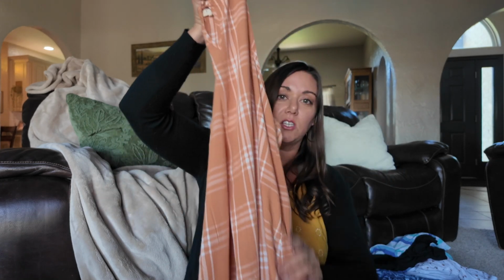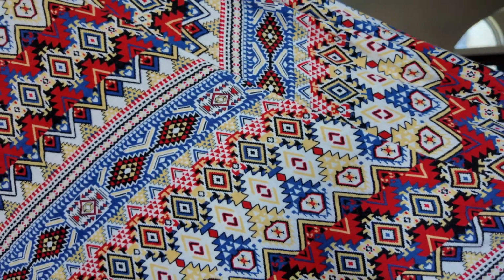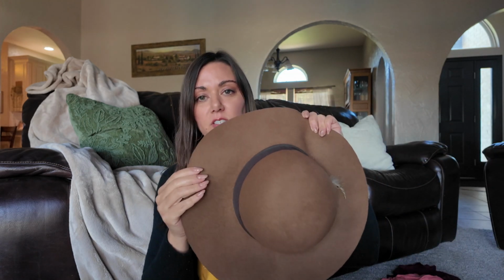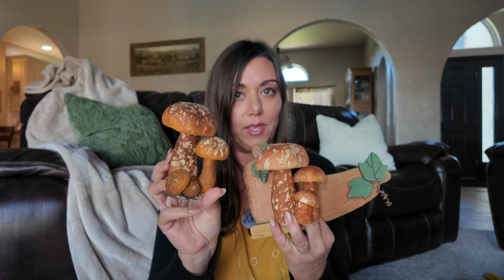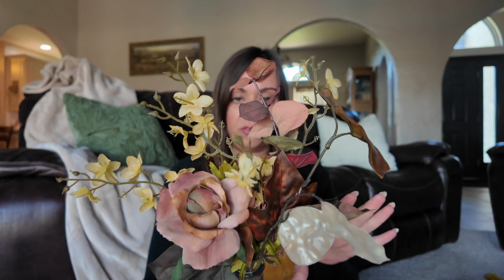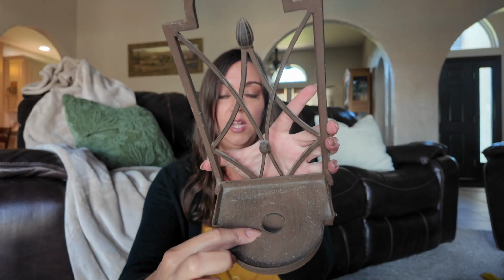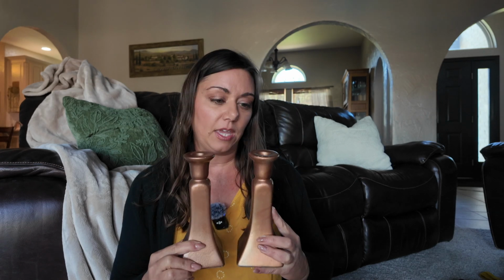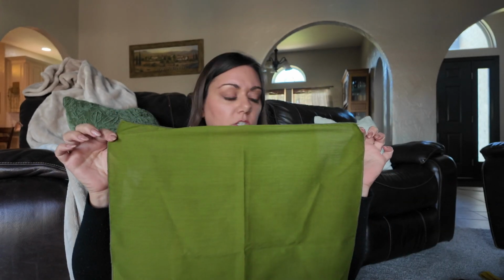Massive Fall Thrift Store Try-On Haul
Fall's BEST Thrift Store Finds 2024!
Today I show you my fault thrift store hall. I will show you some of the best fines that I found at our thrift store. Decorate your home this fall with secondhand items from thrift stores.

❤️❤️Tiffiny

My Camera:
❤️DJI Osmo Pocket 3:
🩶SD Card for DJI Osmo Pocket
👉Second Camera:
Cannon G7X Mark II: